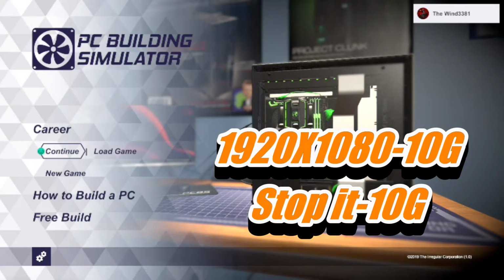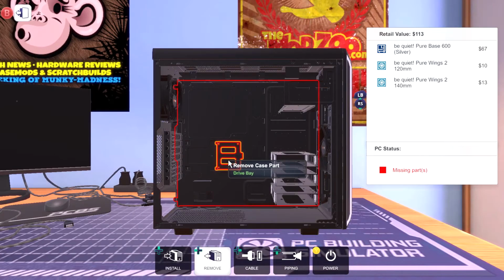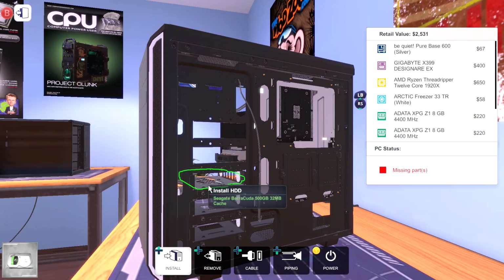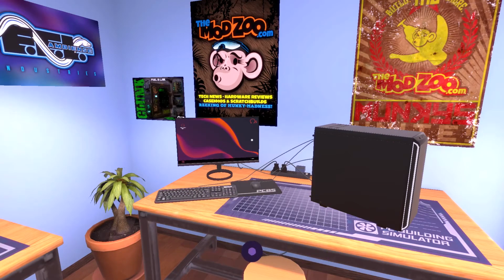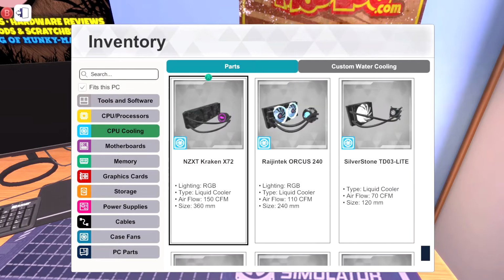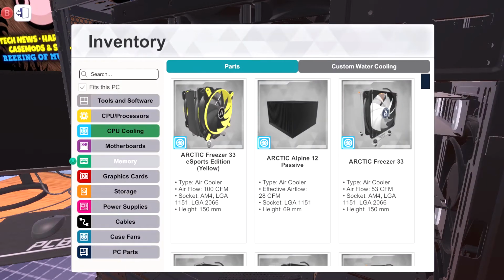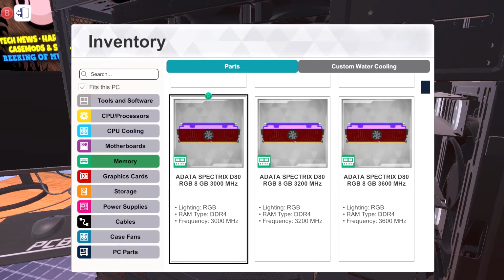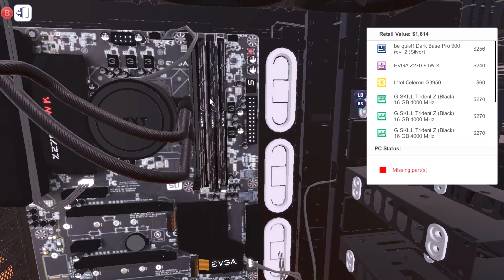PC Builder Sim Achievement Guide 1920x 1080/Stop it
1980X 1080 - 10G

Install a Threadripper 1920x and a GTX 1080 or GTX 1080ti.

Tower- be quiet! Pure Base 600 (Silver)
Motherboard- Gigabyte X399 Designare EX
CPU- AMD Ryzen Threadripper Twelve Core 1920X (Don't forget your thermal paste)
CPU Cooling- Arctic Freezer 33 TR (White)
Memory- ADATA XPG Z1 8GB 4400MHz (X2)
Graphics Card- ASUS ROG Strix GeForce GTX 1080 Ti OC Edition
Storage- Seagate BarraCuda 2TB 64MB Cache
Power Supply- Antec High Current Gamer 850W
Put all PC parts back on and boot to home screen.

Stop it - 10G
Make a PC with full tower case, AIO cooler, RGB fans, max RAM, a 1080 Ti (or SLI), but use a Celeron.

Tower- be quiet! Dark Base Pro 900 rev. 2 (Silver)
Motherboard- EVGA Z270 FTW K
CPU- Intel Celeron G3950
CPU Cooling- Antec Mercury360 RGB
Fans- CORSAIR LL140 RGB LED
Memory- G.SKILL Trident Z (black) 16GB 4000 MHz (X4)
Graphic Card- ASUS ROG Strix GeForce GTX 1080 Ti OC Edition